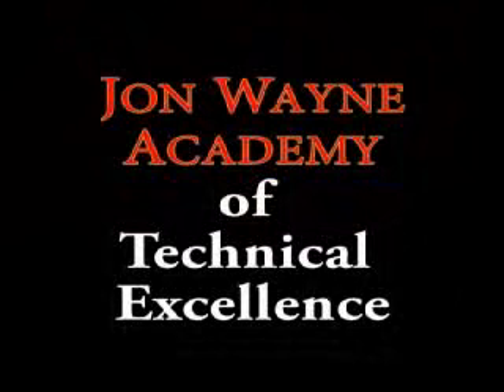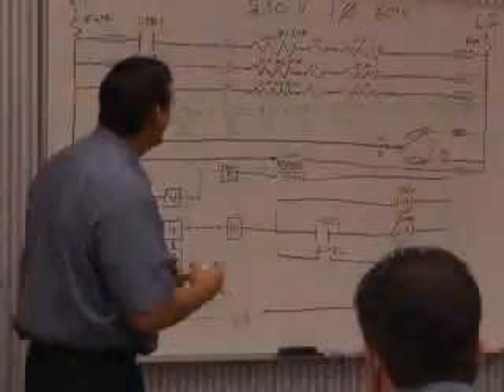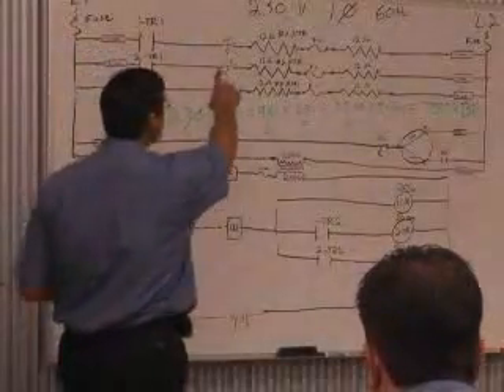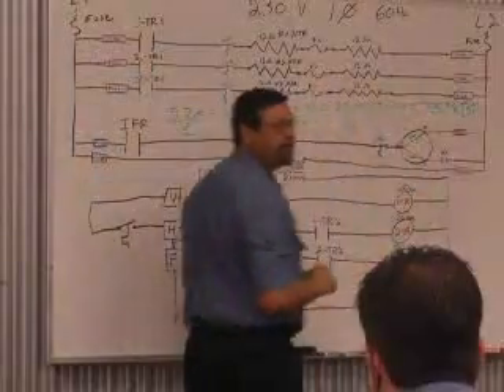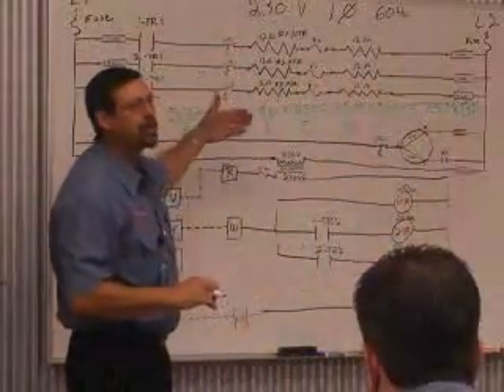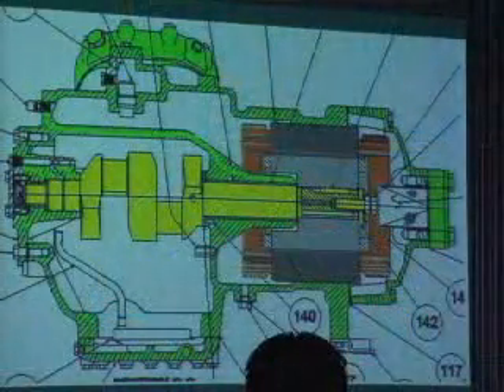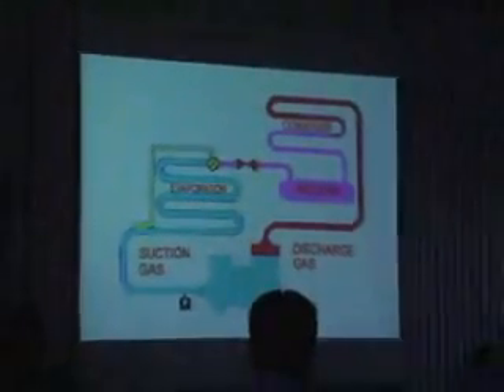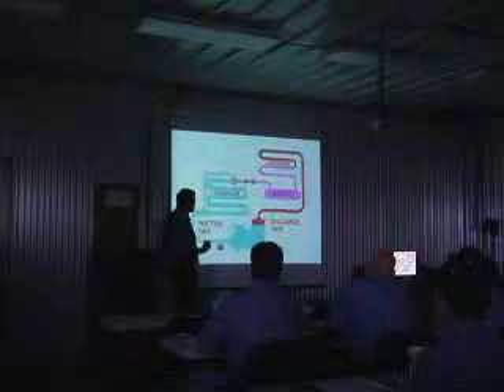Jon Wayne Academy For Technical Excellence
In an effort to provide our customers with the best quality service and value, we have developed the Jon Wayne Academy For Technical Excellence. The primary purpose of our training program is to provide the most technologically advanced training that targets "real world" requirements of an entry-level HVAC service technician. This will allow Jon Wayne to continue to provide our customers with the best trained service technicians possible.

Our new academy will teach individuals the skills needed to start as an entry-level technician in the Heating, Ventilation, and Air Conditioning (HVAC) industry. Students without any previous technical experience will begin by learning the basics and then rapidly progress to having the skills required of an entry-level technician.

Graduates may be hired by Jon Wayne Heating and Air or go on to work for other contractors in the area.

Jon Wayne Academy instructors have over 25+ years of experience of teaching, servicing, installing and troubleshooting in the HVAC industry and are recognized by many large HVAC manufacturers for their excellent training skills and dedication to the HVAC industry.